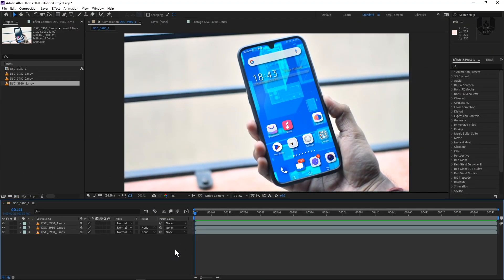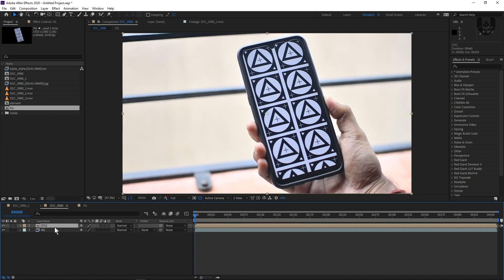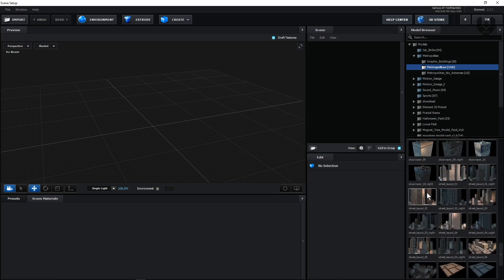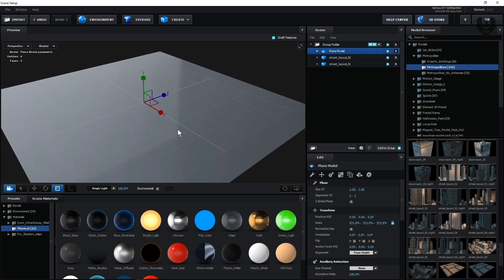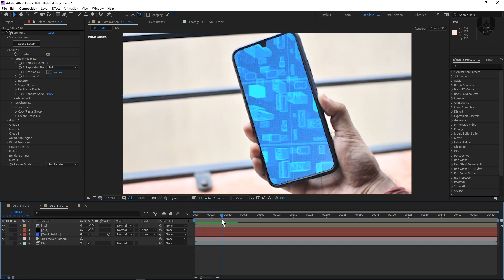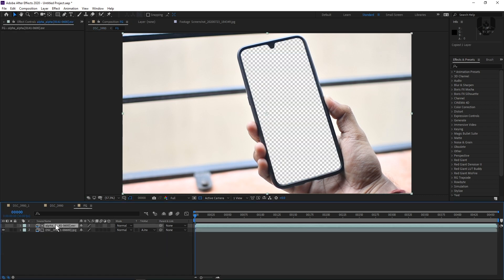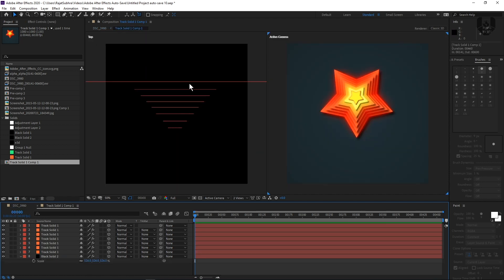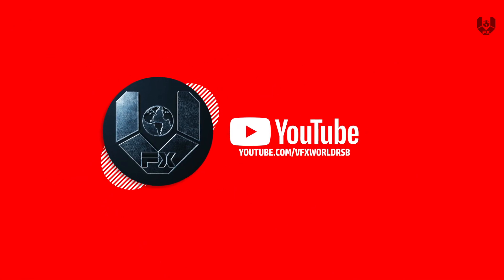After Effects Compositing Tutorial | Episode - 02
Hi everyone,
This is After effects Compositing Tutorial.This is not a normal phone screen replacement video.In this video you can learn how to make such a cool 3d parallax depth in any live moving object inside of after effects.
I have shone three examples  here and I described everything .
We covered:
1. 3d tracking
2. green screen remove
3. applying object on tracked layer
4. motion control
etc
Footage Link - (Mention VFX WORLD)

My new channel The Lifestyle Vlogs-

➤Rajat Subhra:-